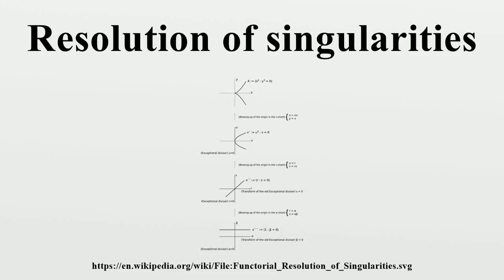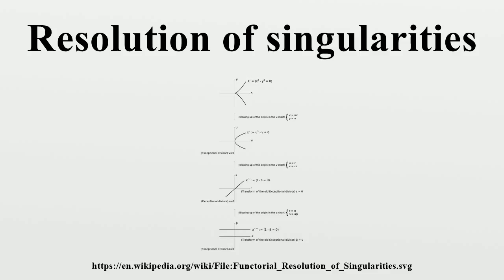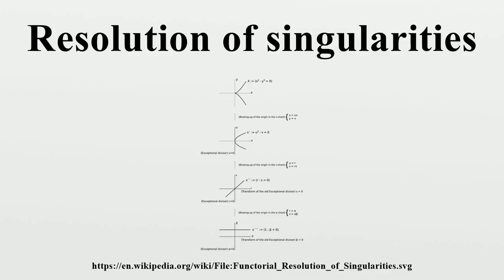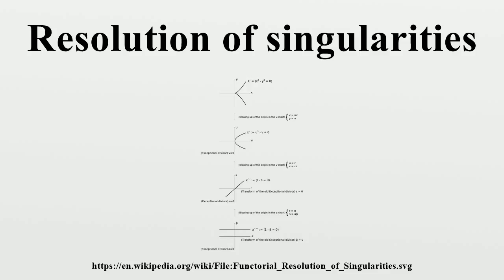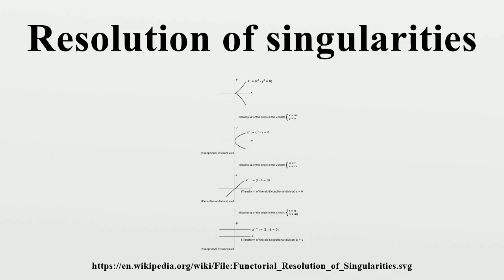Resolution of singularities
In algebraic geometry, the problem of resolution of singularities asks whether every algebraic variety V has a resolution, a non-singular variety W with a proper birational map W→V.For varieties over fields of characteristic 0 this was proved in Hironaka (1964), while for varieties over fields of characteristic p it is an open problem in dimensions at least 4.

Image-Copyright-Info
Author-Info:   Franklin Vera Pacheco / Franklin.vp at en.wikipedia

Image-Copyright-Info